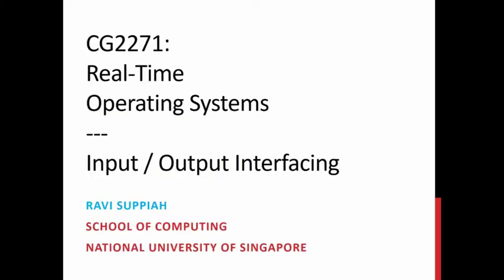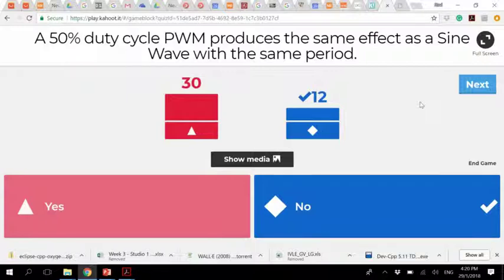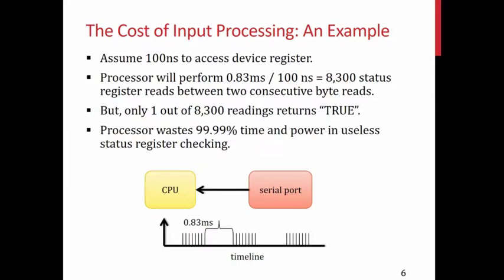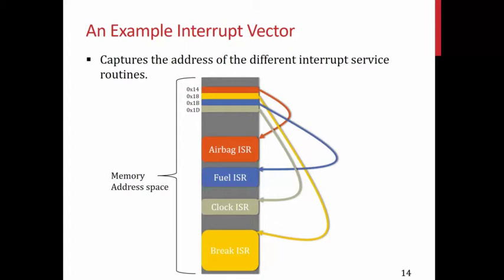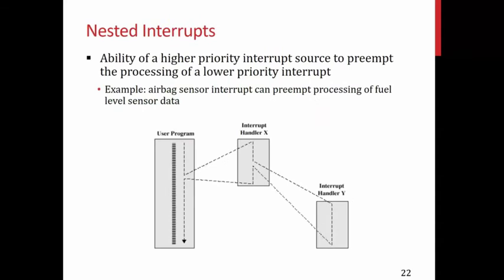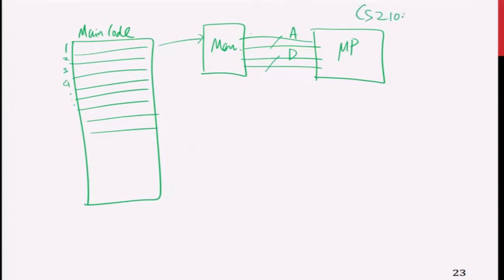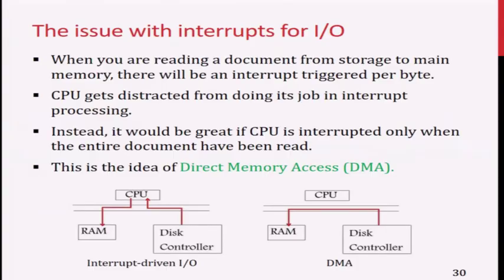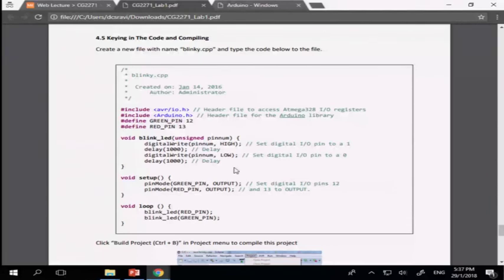CG2271 Lecture I/O Interrupts and DMA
This Lecture discusses the concepts of Interrupts and DMA.